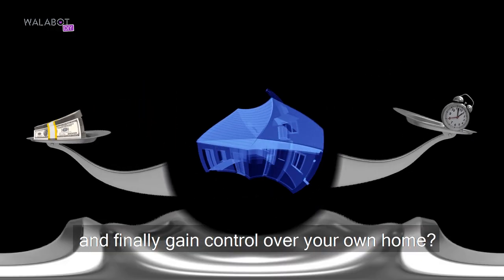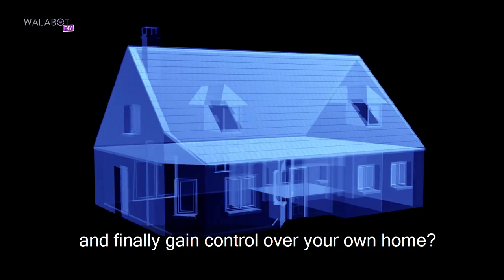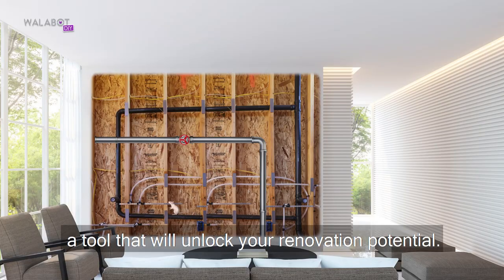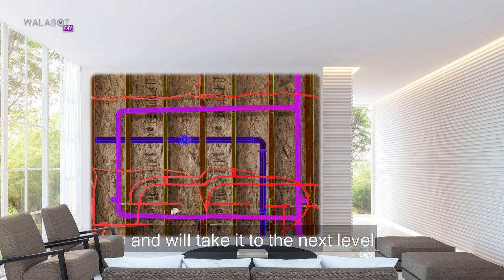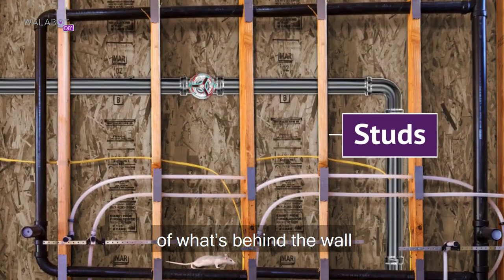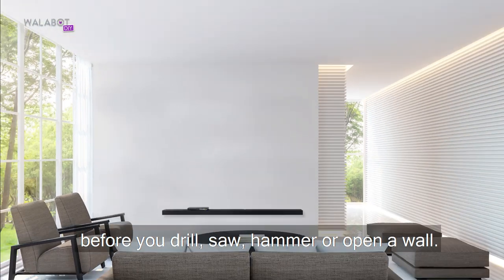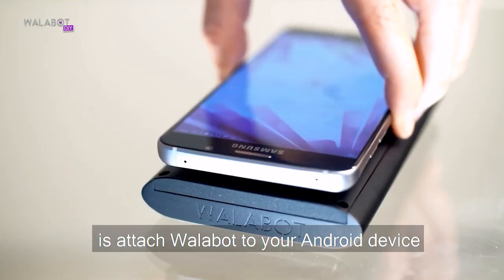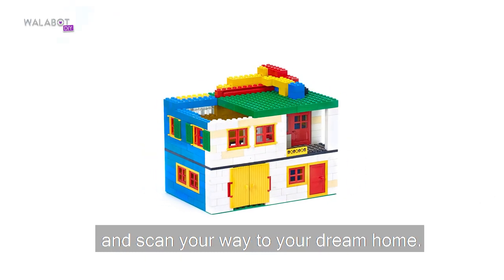Walabot Diy Stud Finder - Now 25% Off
Walabot DIY Plus - In-Wall scanner - See Studs, Pipes, Wires.
The tool is a cutting-edge device that is paired with an Android phone to produce a visual image of what is inside drywall and lath & plaster, up to 4 inches (10 cm) deep.